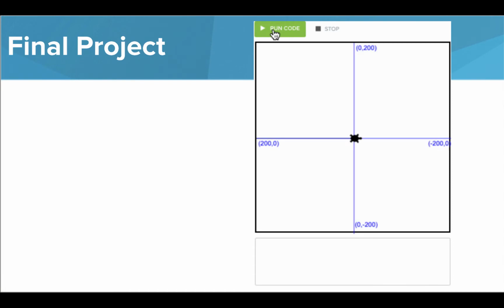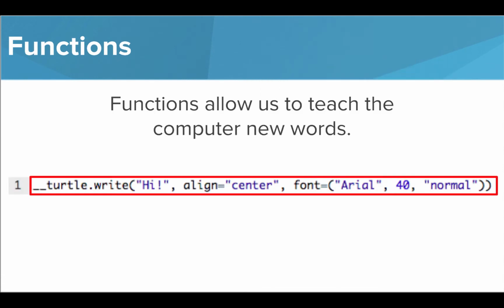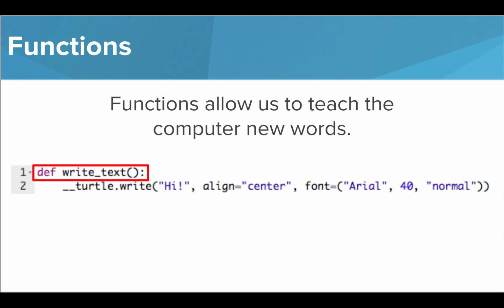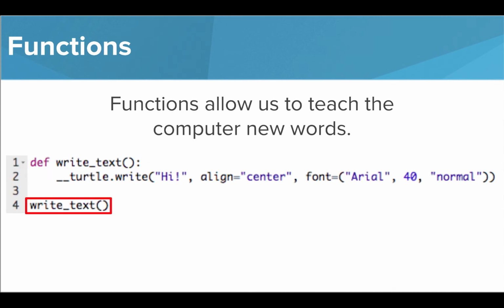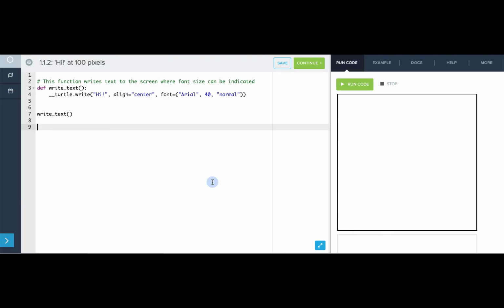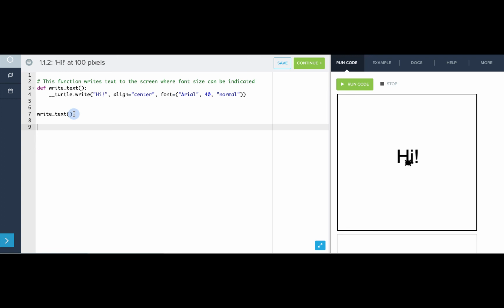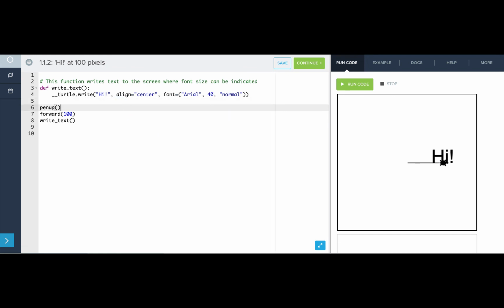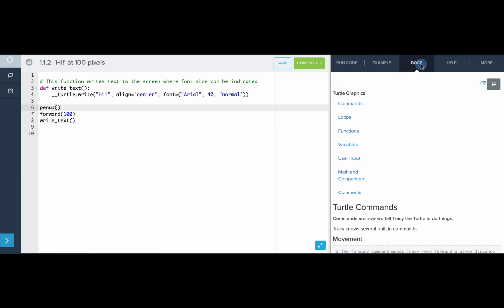HoC- Area of a Triangle 1- Functions